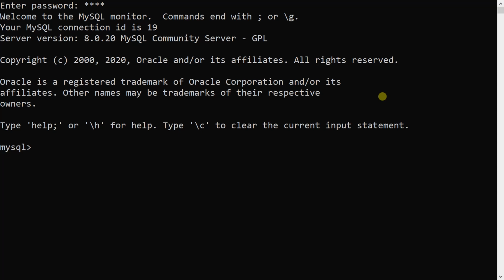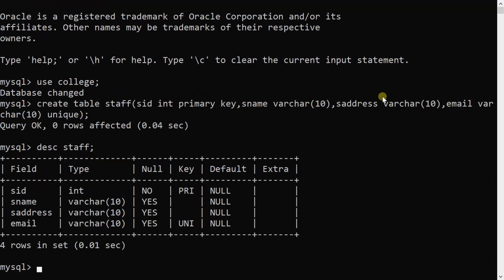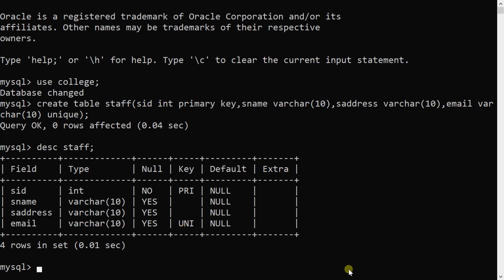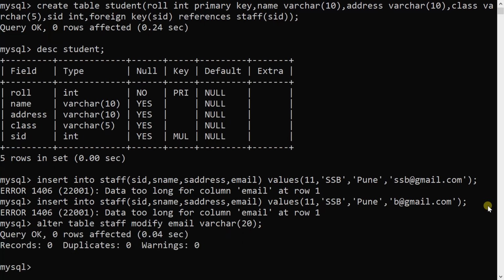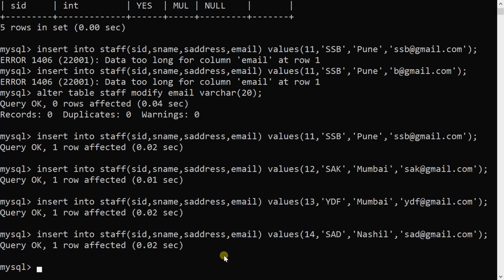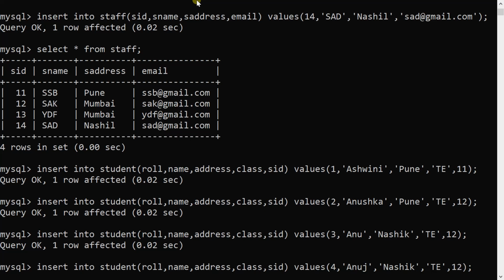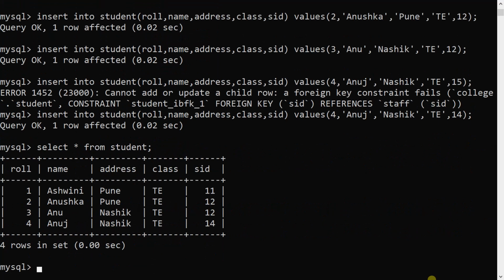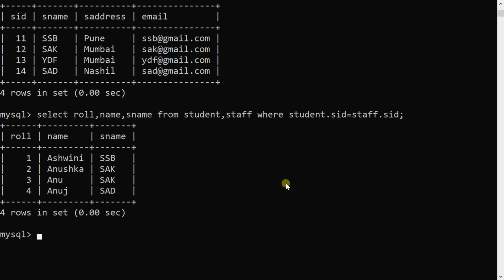Conversion of Binary Relations into Tables